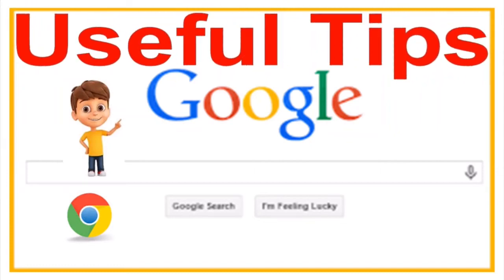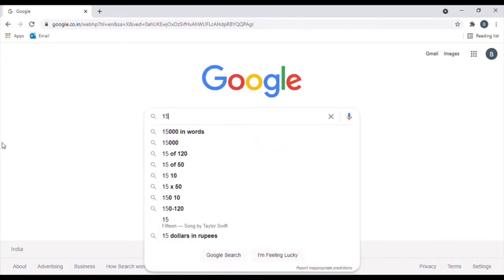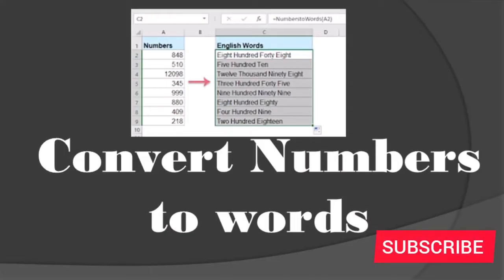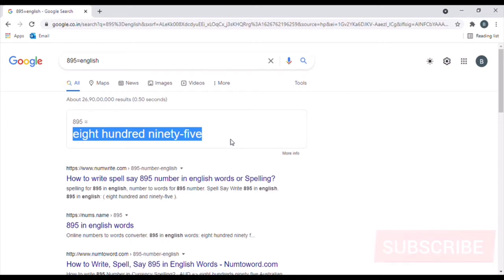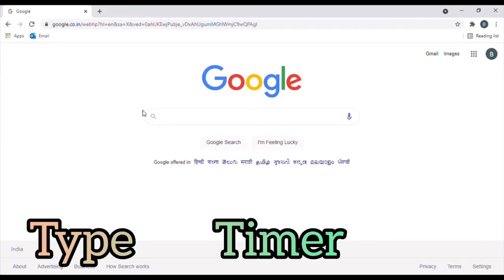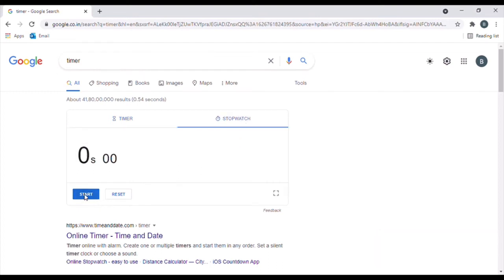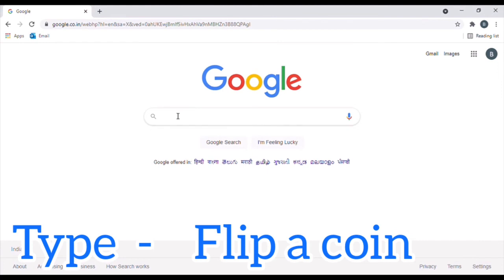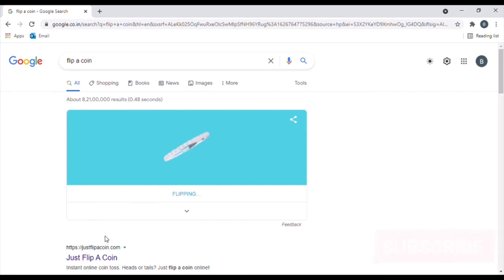Very useful Google Tips & Tricks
Google Tips &Tricks - Google calculator, Timer & stop watch, Conversion, Flip a coin.